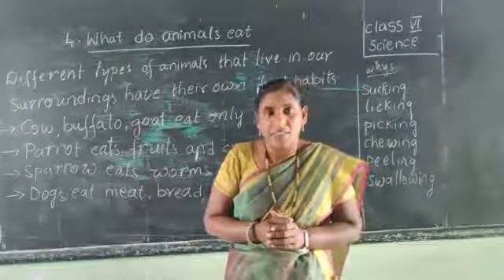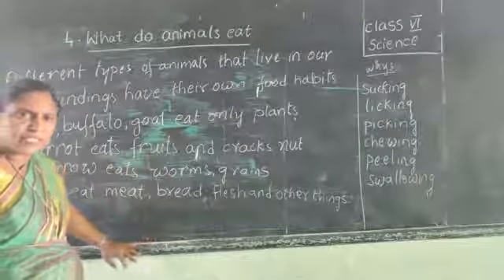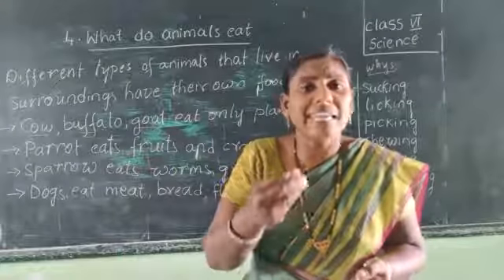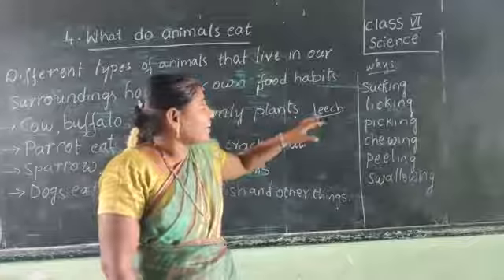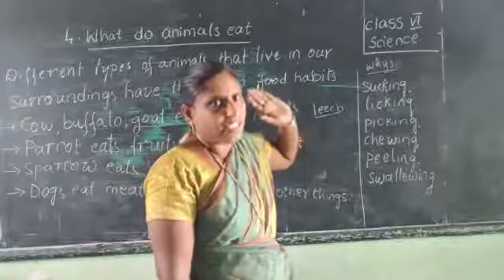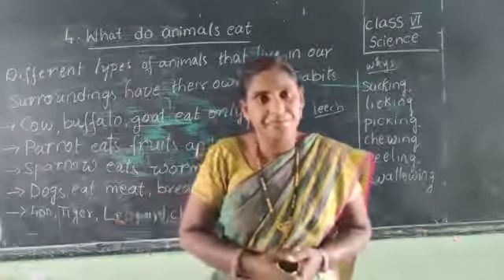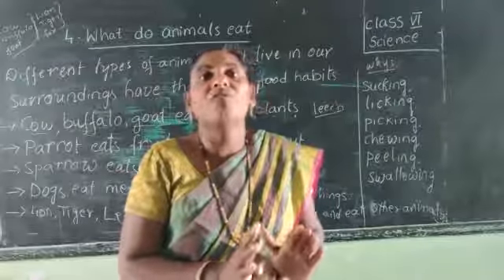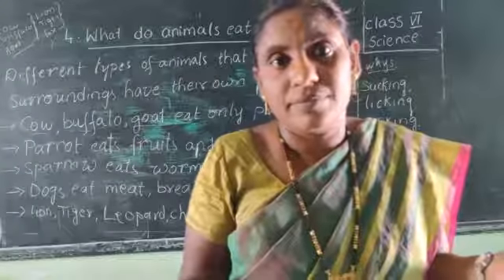6th class science 4 th lesson (part-2) by "Sk. Rajiya"